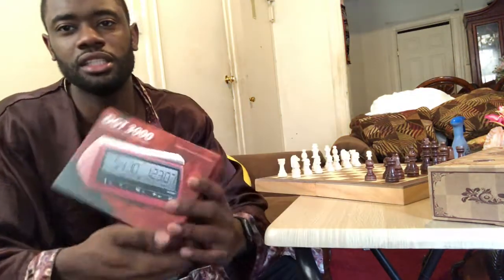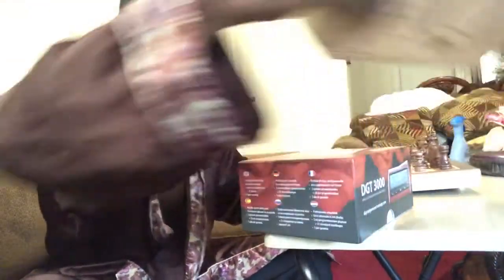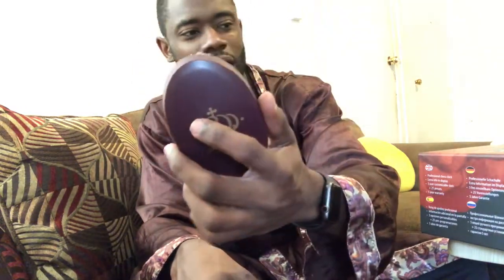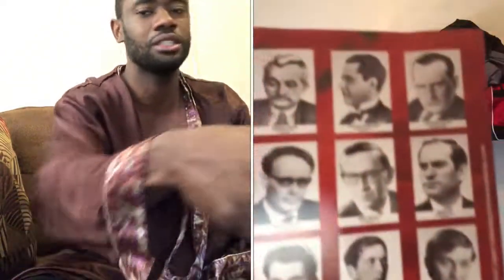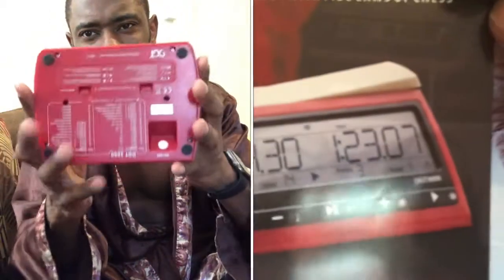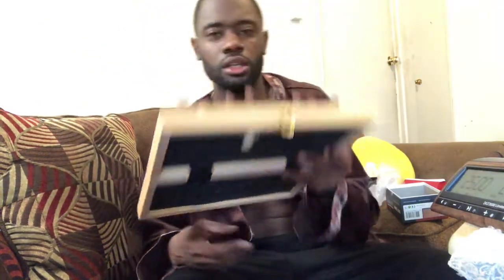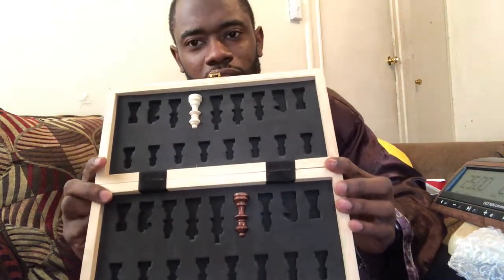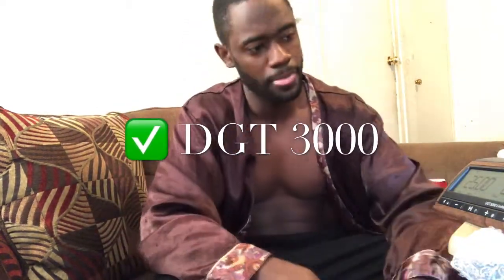DGT 3000 Original VS “Wooden”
The DGT3000 was launched in October 2014 and is DGT's most advanced chess clock. It has many great new features and in addition connects with all DGT e-Boards. Simply the best and in full accordance with FIDE rules and regulations.

DGT wooden

DGT original

Amerous Magnetic wooden chess set

Red premium pocket brush